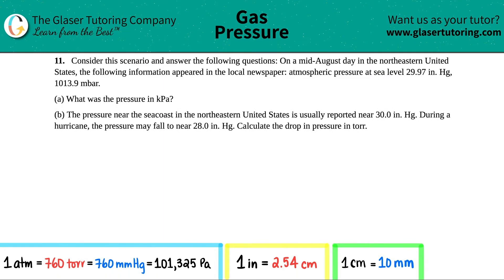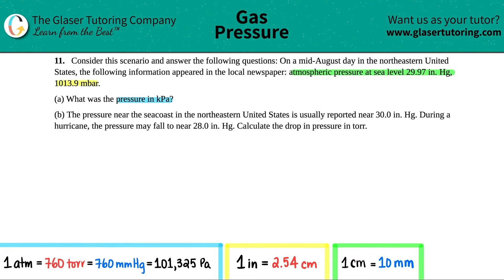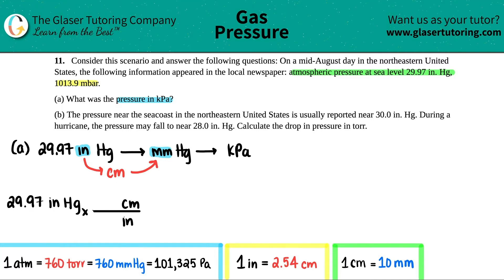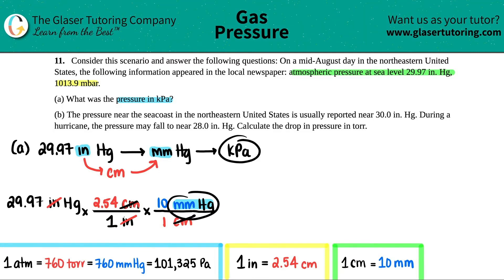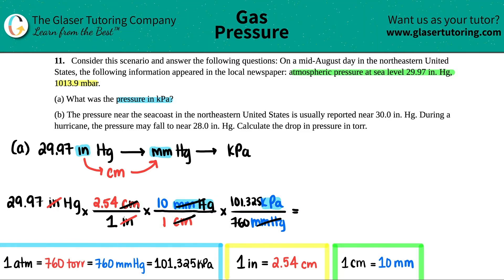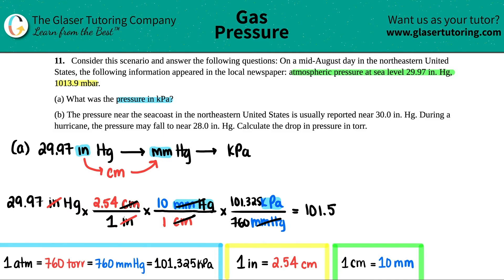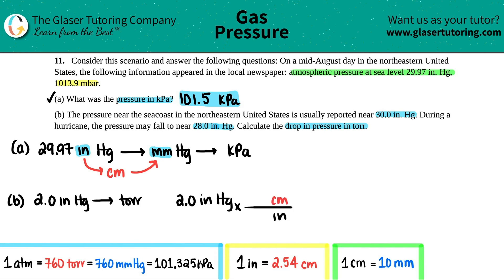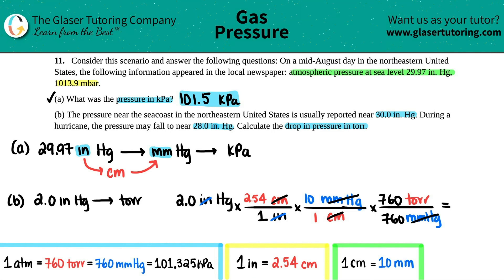9.11 | Consider this scenario and answer the following questions: On a mid-August day in the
Consider this scenario and answer the following questions: On a mid-August day in the northeastern United States, the following information appeared in the local newspaper: atmospheric pressure at sea level 29.97 in. Hg, 1013.9 mbar.
(a) What was the pressure in kPa?
(b) The pressure near the seacoast in the northeastern United States is usually reported near 30.0 in. Hg. During a hurricane, the pressure may fall to near 28.0 in. Hg. Calculate the drop in pressure in torr.